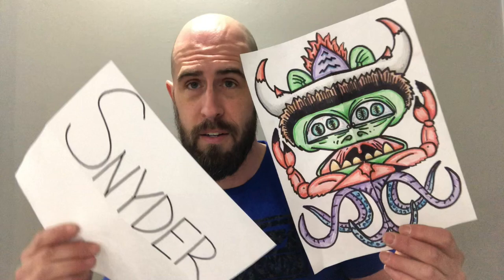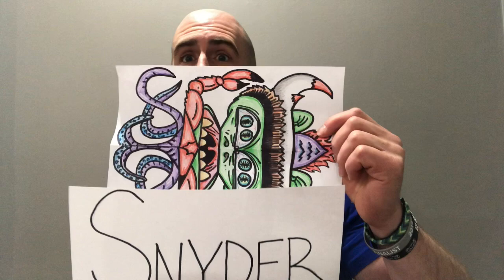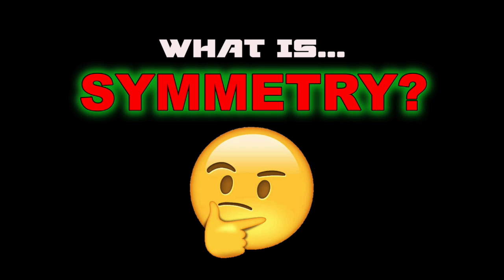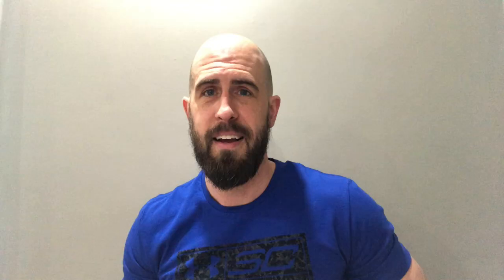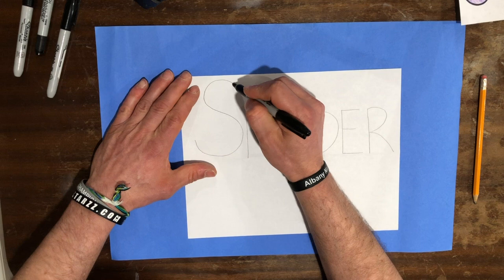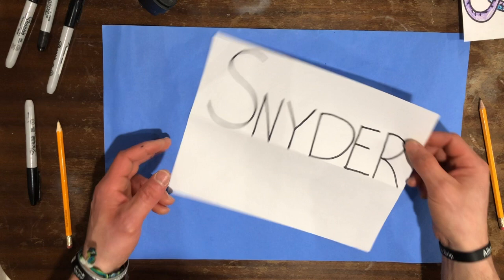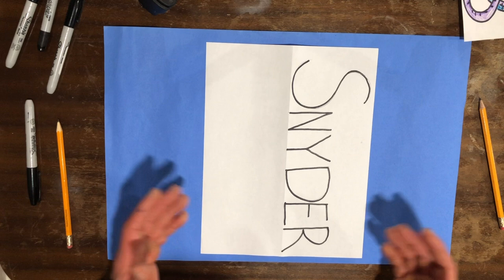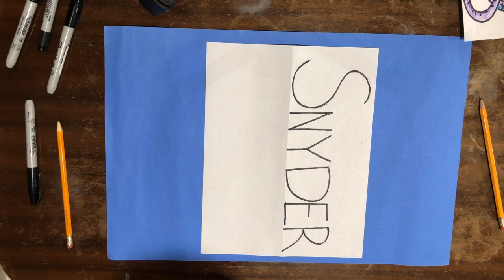Symmetrical Name Monsters with Mr. Snyder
In this lesson Mr. Snyder shows you how to transform your name into a one of a kind NAME MONSTER!

Materials needed:
Pencil
Marker
White Paper
Supplies for coloring (crayons, colored pencils, markers, paint, etc.)